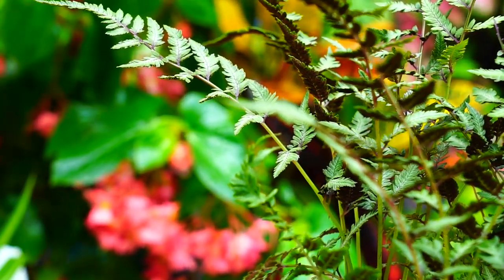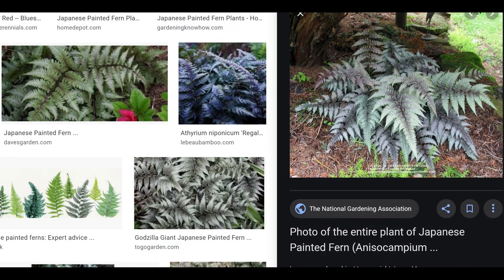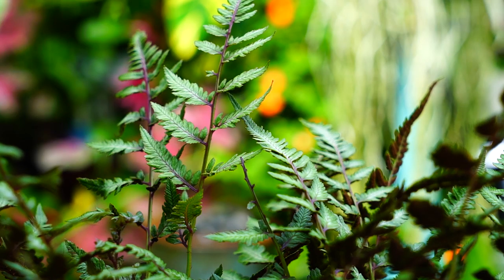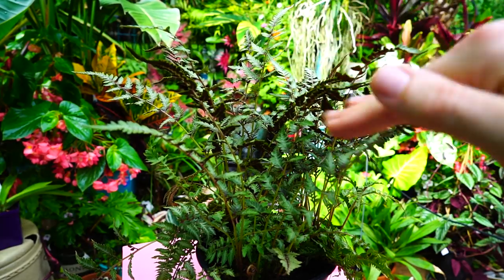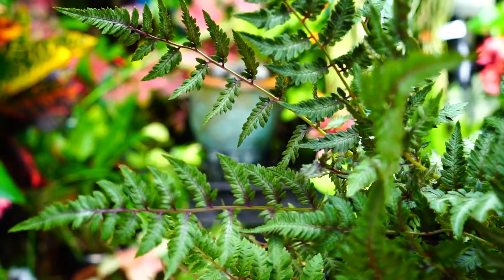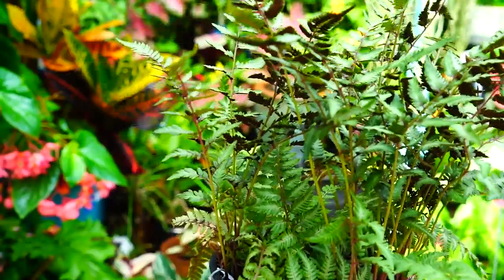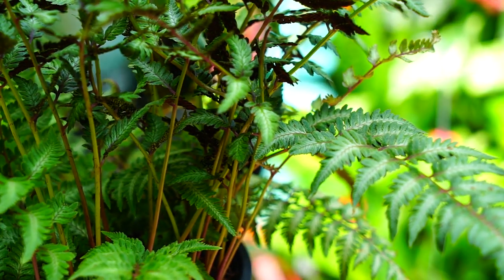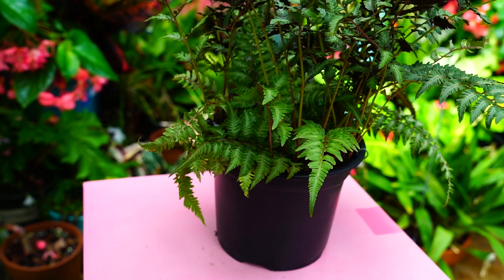Japanese Painted Fern | Plant Chat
Fern friday! Or whenever you're watching this. The Japanese painted fern ( Athyrium niponicum 'Pictum' ) is a fairly easy to grow fern for zones 4 through 8. These ferns spread well through underground rhizomes and will fill out an area in the garden wonderfully. As far as easy to grow ferns are concerned, I would consider the painted fern to be moderately easy when grown as a perennial. I know growing Japanese painted ferns indoors isn't as simple due to their love of humidity. Overall with how to grow ferns and fern care this one should be easy if given low light outdoors and well drained, organically rich, consistently moist soil.